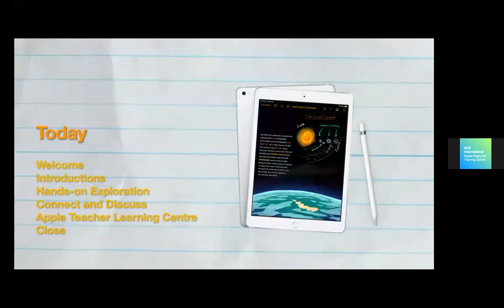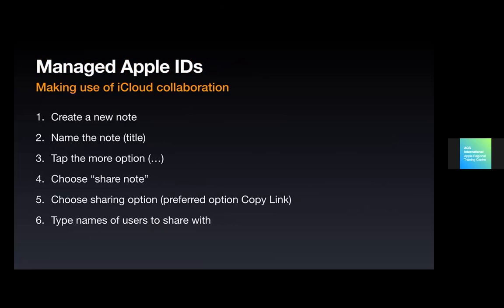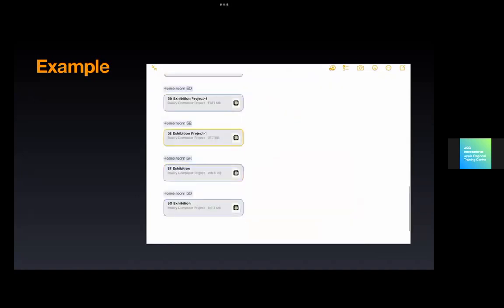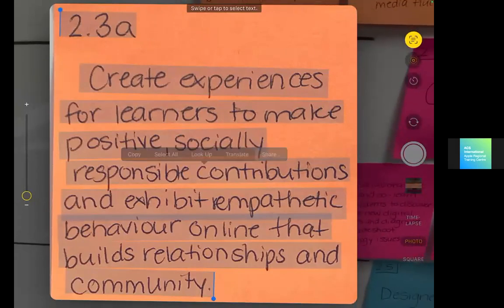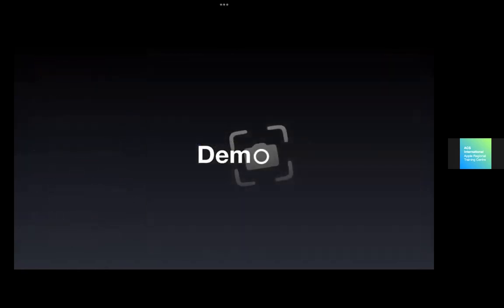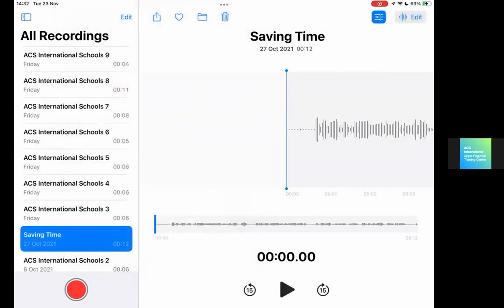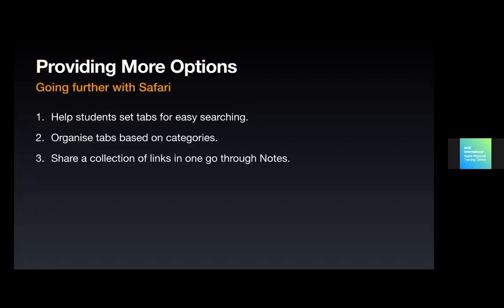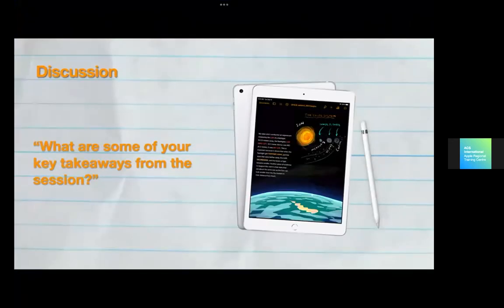Saving Time & Reducing Teacher Workload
In this video you can learn some new approaches to support a more streamlined and efficient workflow with Apple native tools on iPad. We focus on the native apps as part of the iPadOS to find organisational structures and approaches designed to save time whether it's seconds or minutes for teachers.